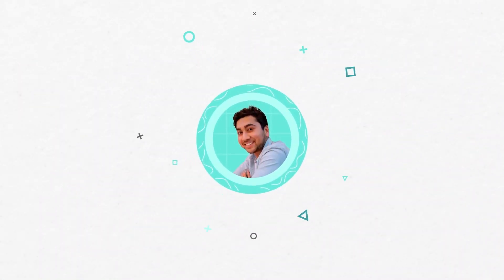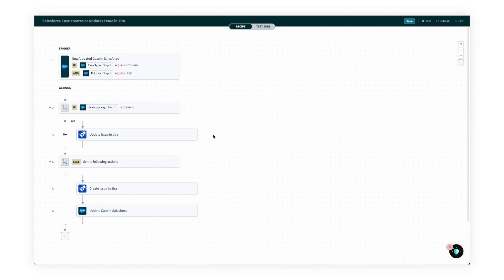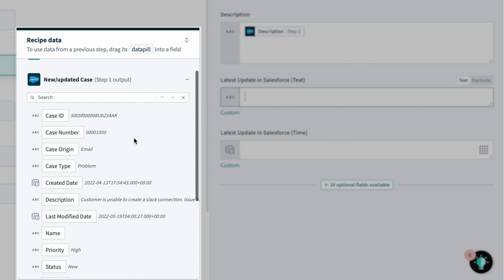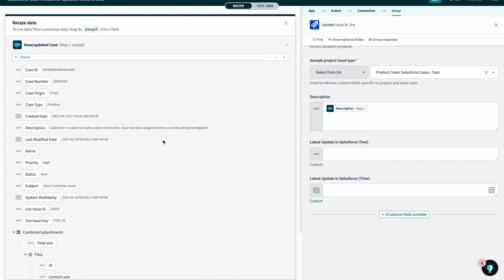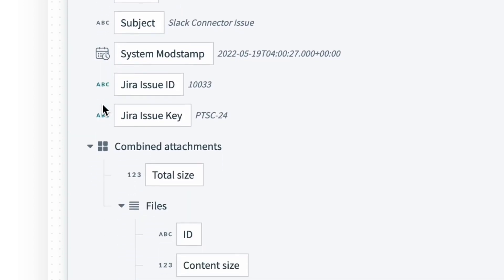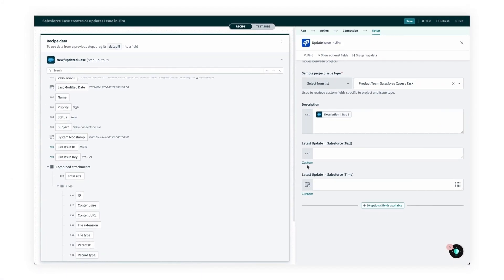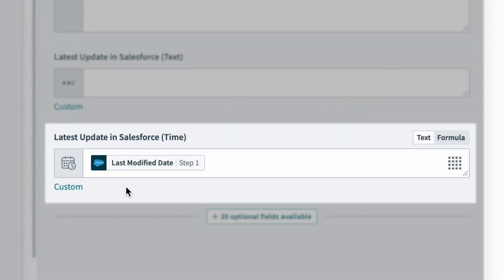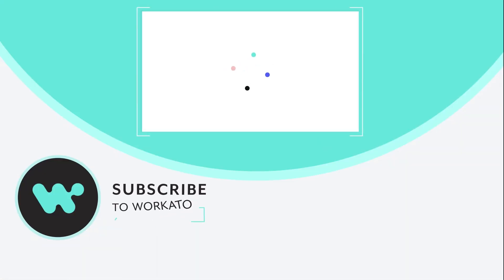Data tree, data mapping, and data types l Workato in a Minute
In this video, we will look at how to access your application data with the data tree, how to understand data types, and how to move data across applications with data mapping.

Time Stamps:
0:00 Intro to Data Trees, Data Types, and Data Mapping
0:28 Demo recipe walkthrough
0:57 View details of recipe steps
1:26 Introduction to Data Tree
2:20 Data Types and their differences
3:40 Move your data with data mapping
4:54 Outro

How to group map your data